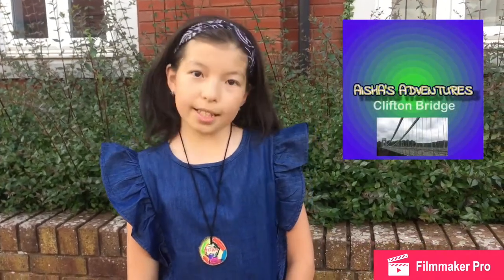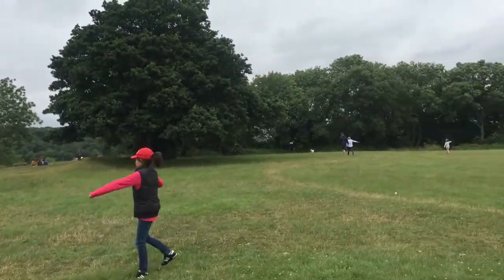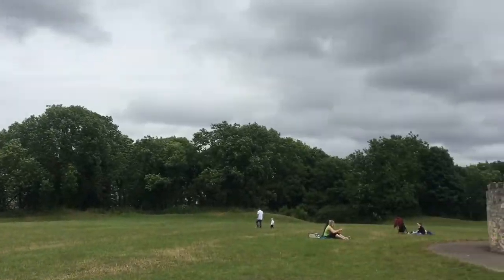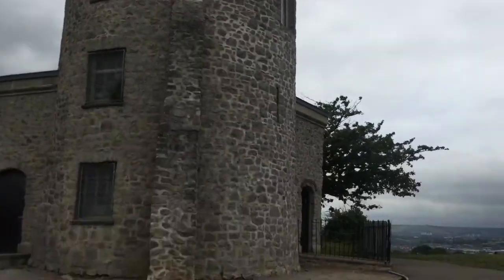Clifton Observatory: Bristol Adventure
Camera Obscure and Giants Cave are one of interesting places to visit in Bristol.
Bristol Adventures part2